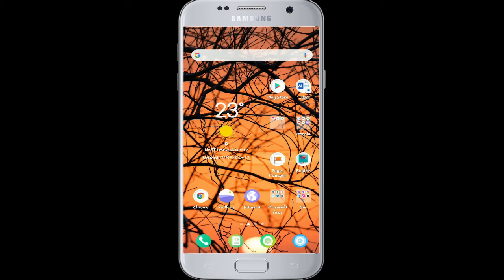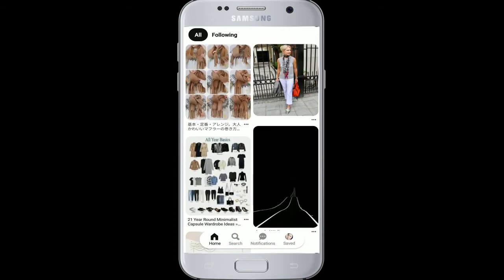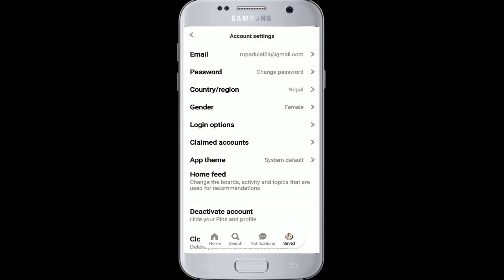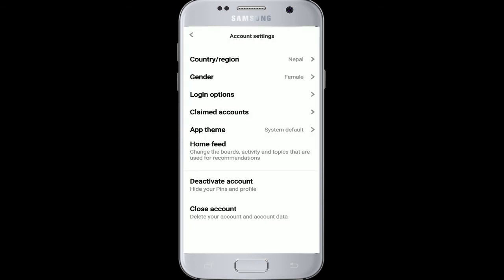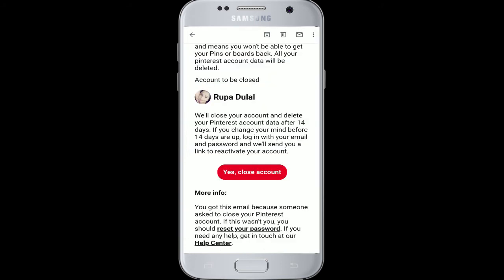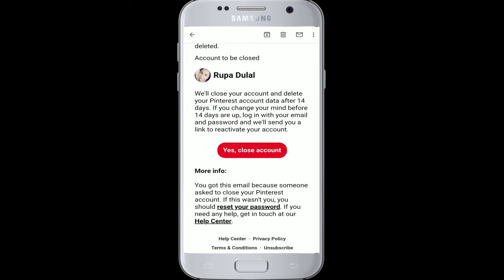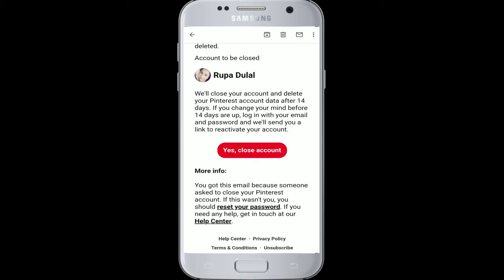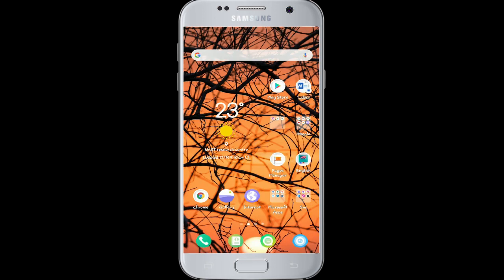How to Delete Pinterest Account? Deactivate Pinterest Account | Close Pinterest Account from App